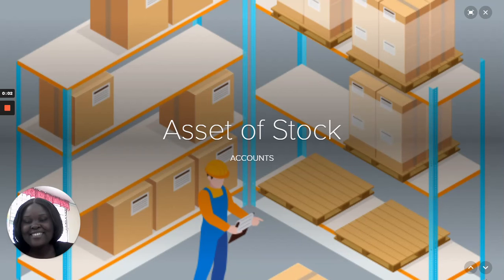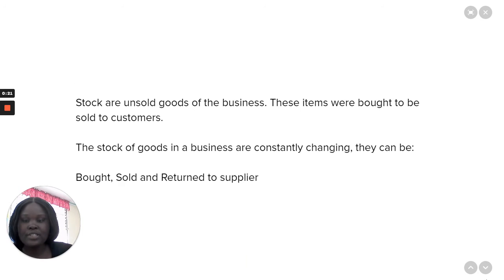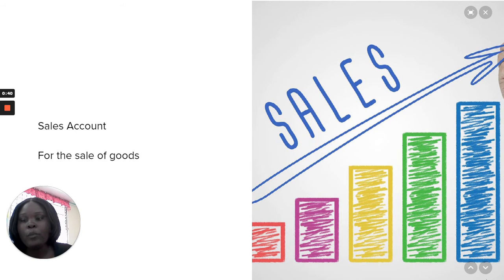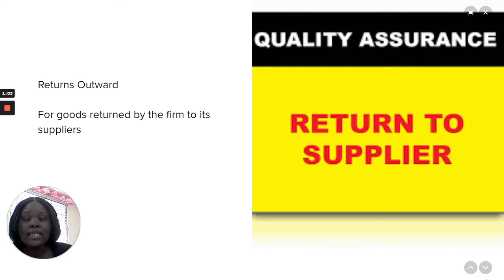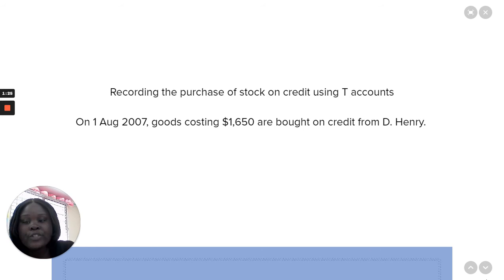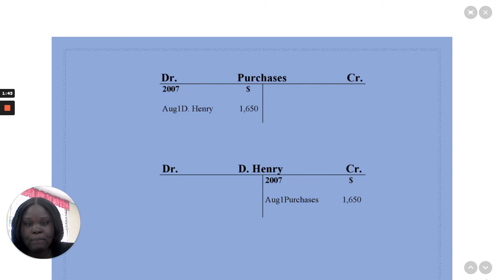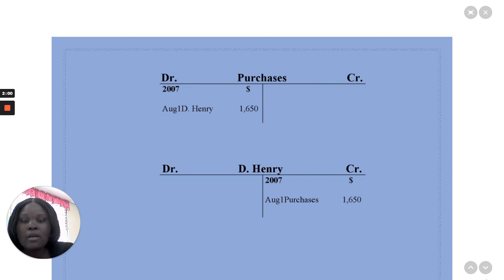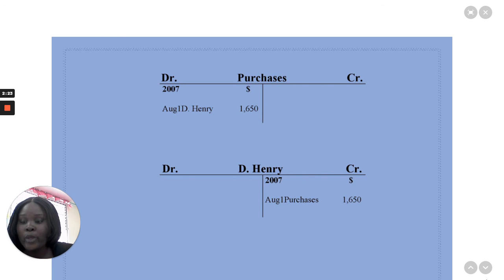Asset of Stock